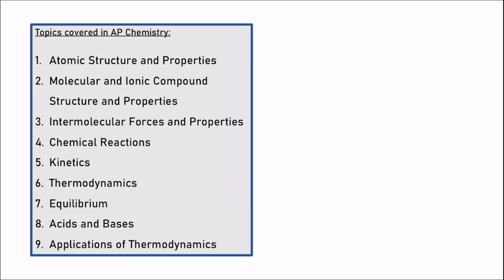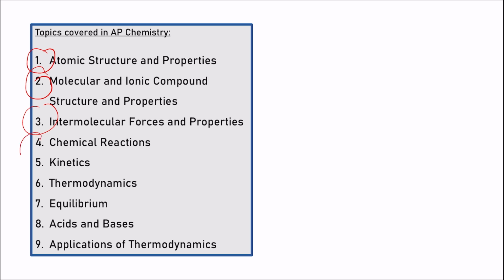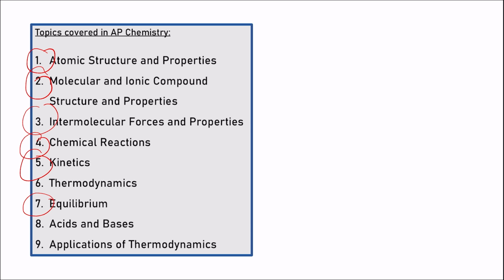AP Chemistry Playlist Introduction